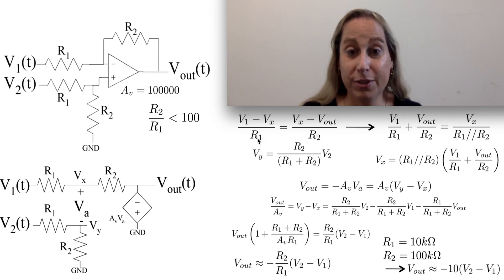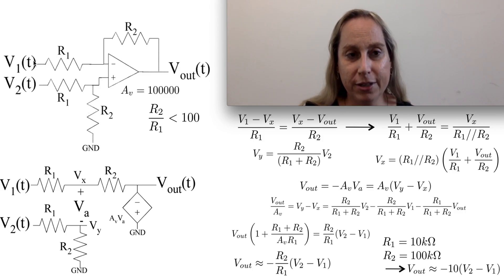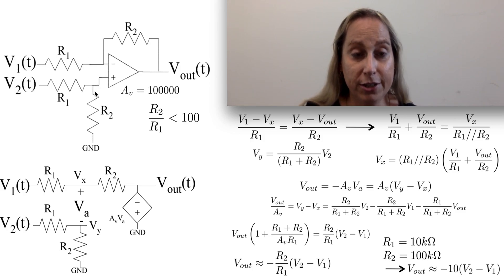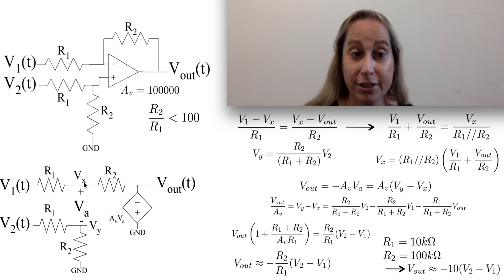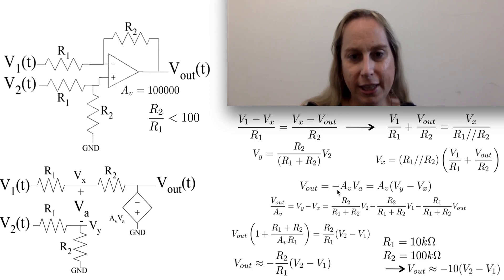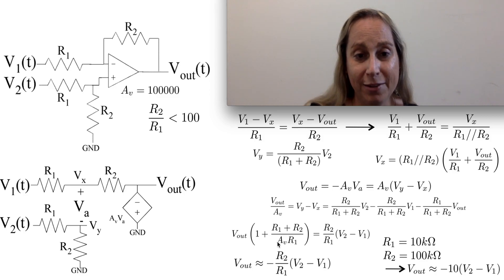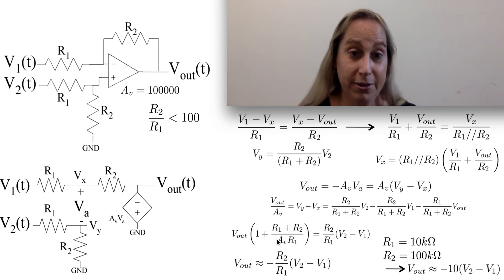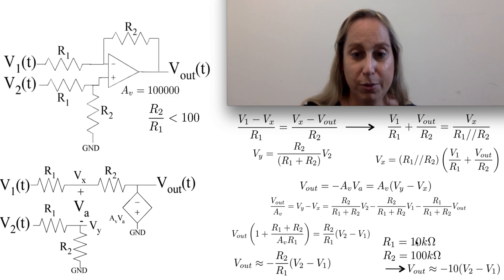Differential Op-Amp Circuit with Resistive Feedback and Finite Gain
This video describes the classic differential Op-Amp amplfiier circuit with Resistive Feedback and solves the response assuming Finite Op-Amp Gain.